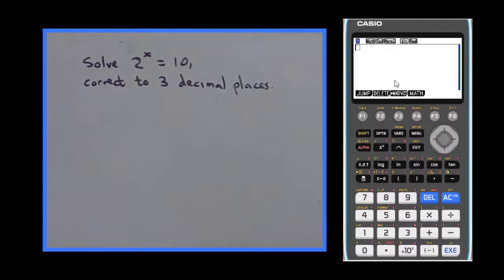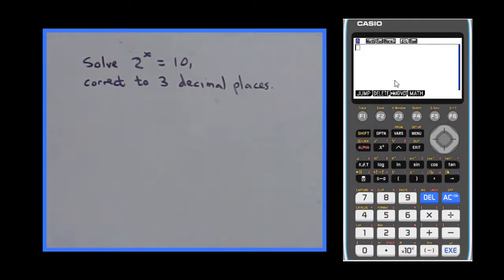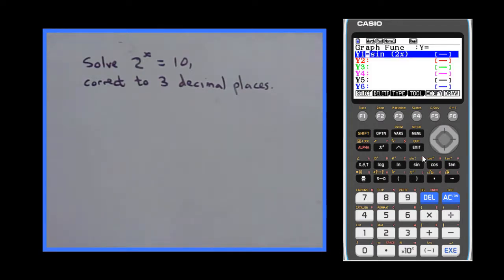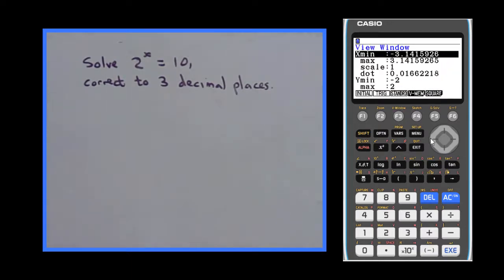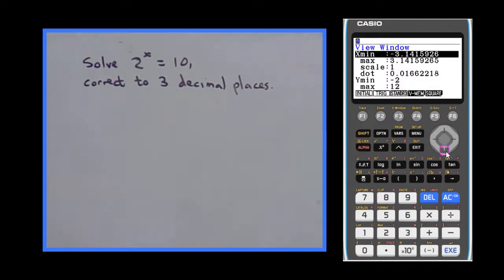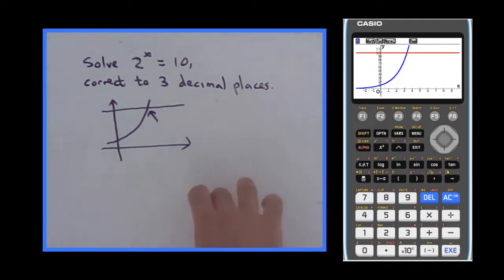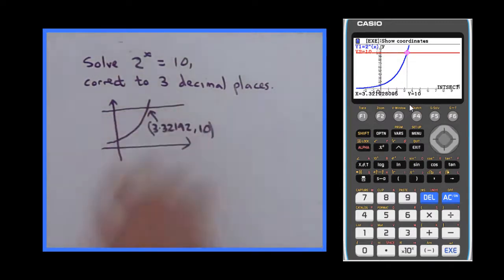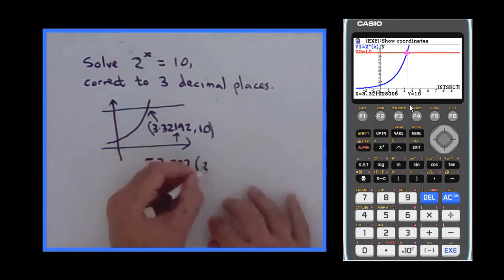Solving simple exponential equation using Casio fx-CG 50